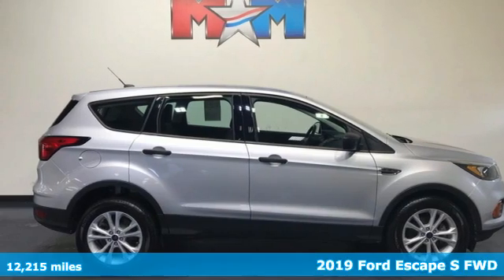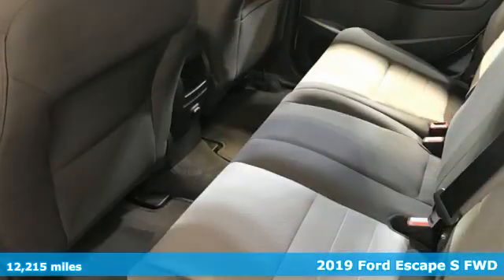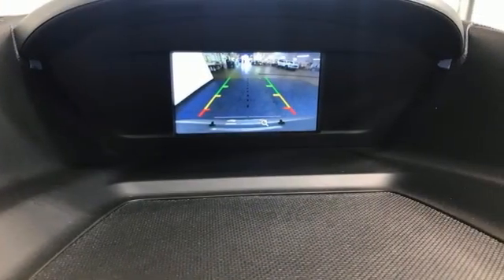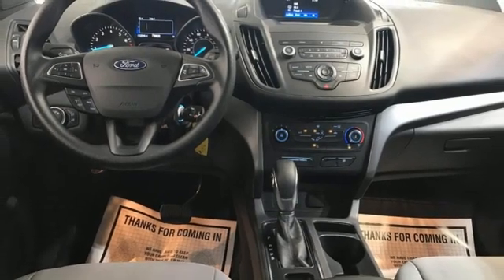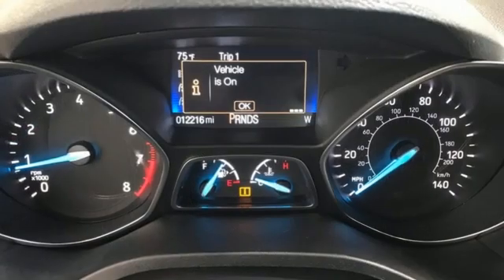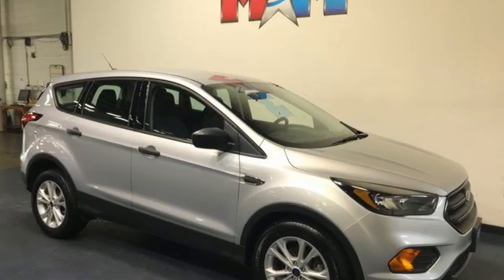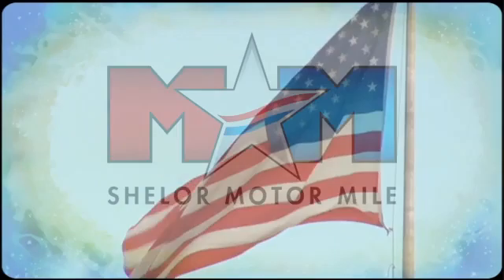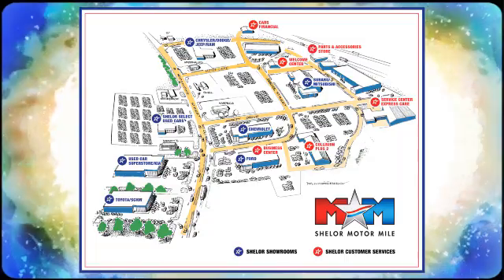Used 2019 Ford Escape Christiansburg VA Blacksburg, VA DC210699A - SOLD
Year: 2019
Make: Ford
Model: Escape
Trim: Sport Utility
Engine: 2.5L 4 Cylinder Engine
Transmission: 6-Speed A/T
Color: Ingot Silver Metallic
Interior: Chromite Gray/Chrcl Black
Mileage: 12215
Stock #: DC210699A
VIN: 1FMCU0F70KUC50089